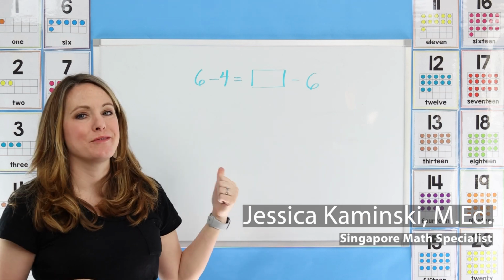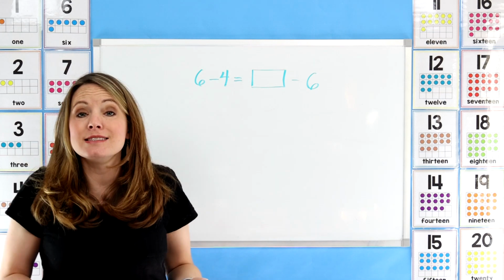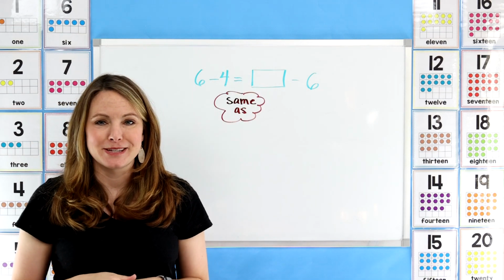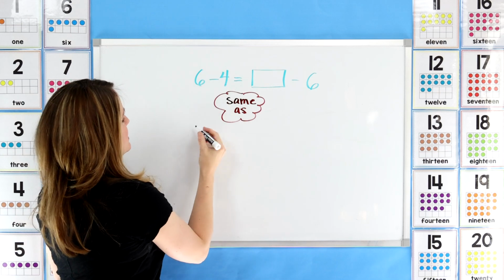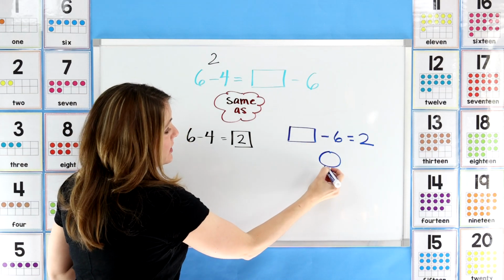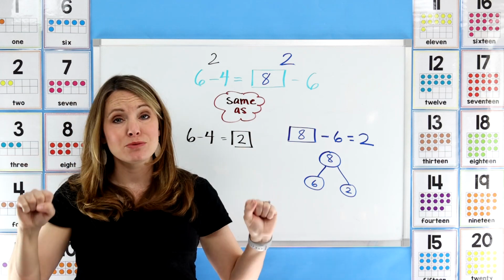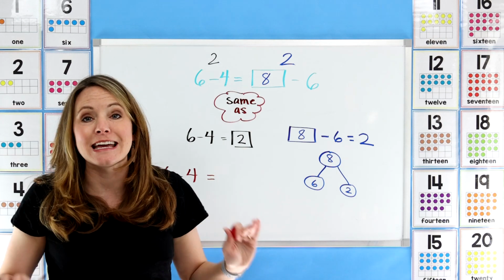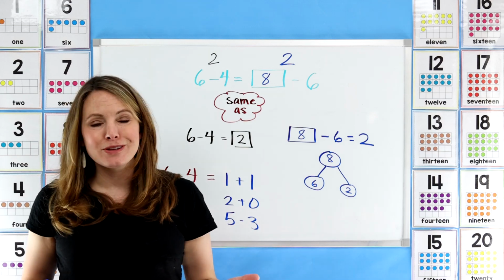Using an Equals Sign to Write Equal Number Sentences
You can write true number sentences by thinking about what goes on each side of the equals sign.  Let's explore the meaning more in depth.  and grab your FREEBIE!